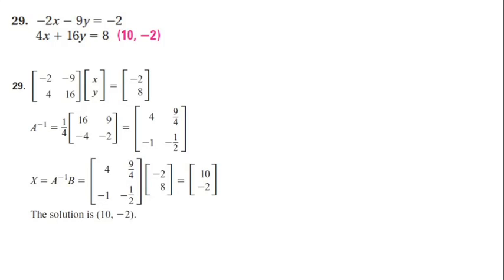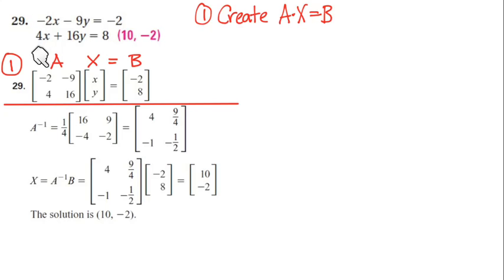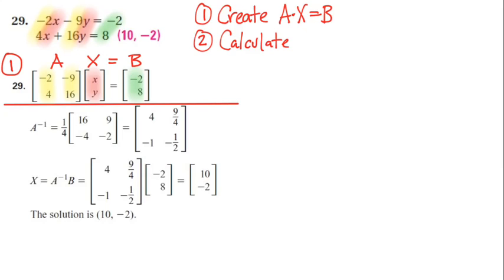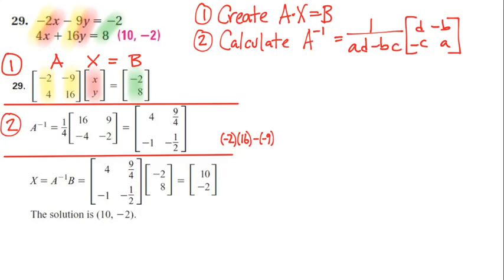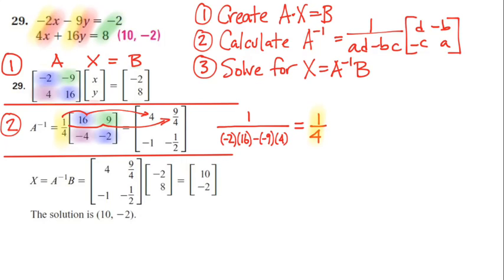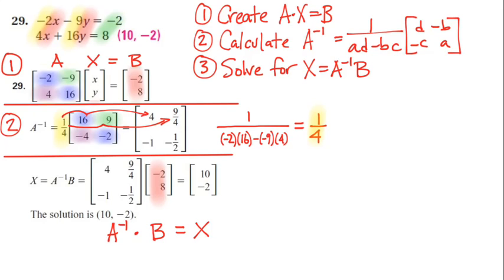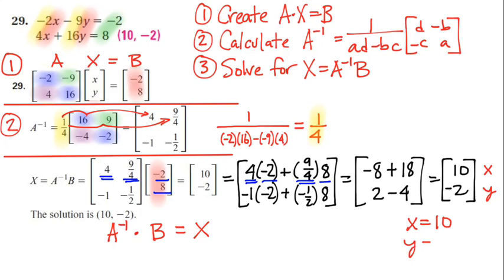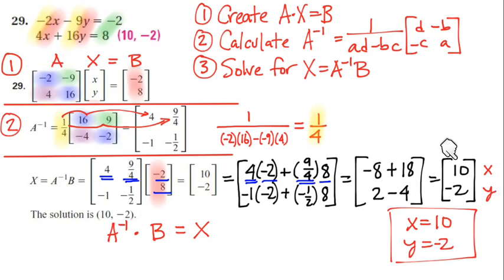HW 3.8 29 and 31 - inverse matrix method